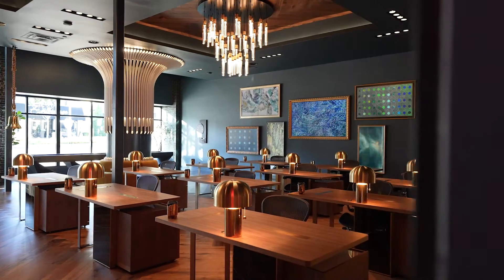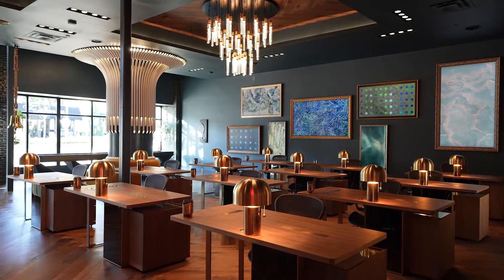On Set with Selling Sunset & Buster + Punch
Buster + Punch shines in The Oppenheim Group’s new LA ‘Selling Sunset’ Location

For the sixth season of the smash Netflix reality real estate series, Selling Sunset, The Oppenheim Group drops images and footage of its new HQ. Featuring Oppenheim’s personal selection of Buster + Punch lighting, hardware, switches and detailing to anchor the interior, it’s a real scene-stealer!

“Without question, my favourite lighting in the entire world is Buster + Punch. I have used them in every residential project I have done and all of my offices.”
– Jason Oppenheim